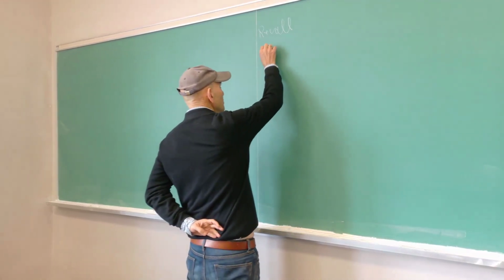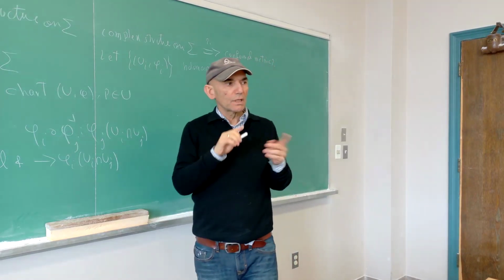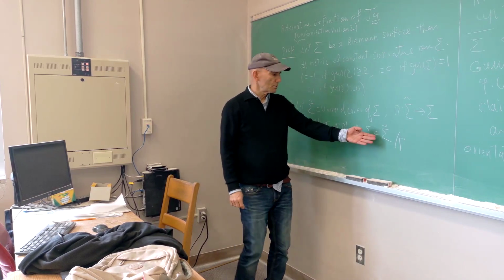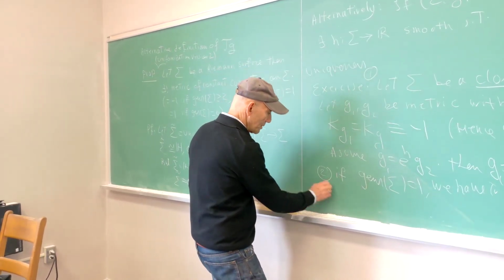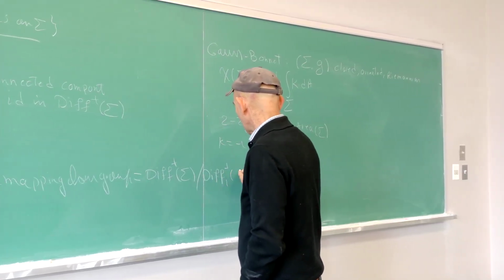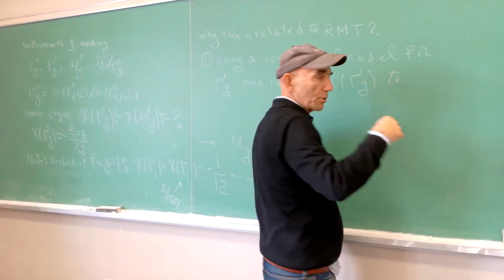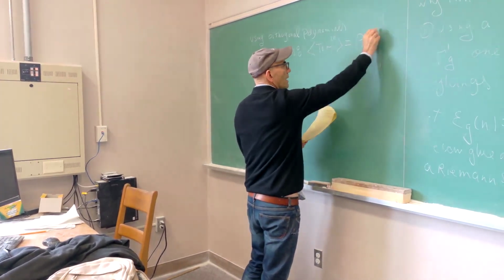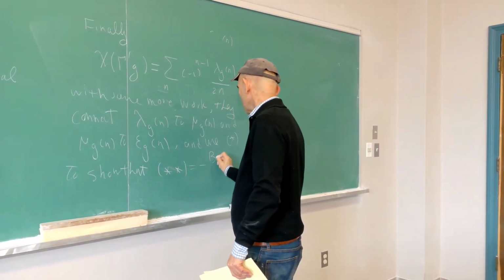Lecture 21: Back to Polygon Gluing | Mathematics Inspired by Quantum Field Theory